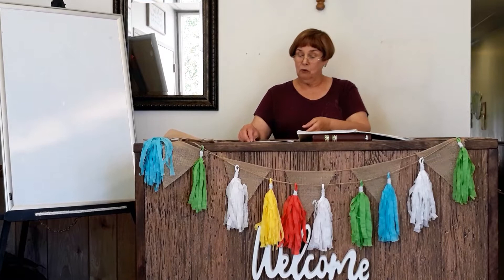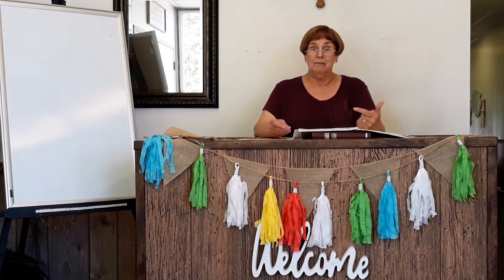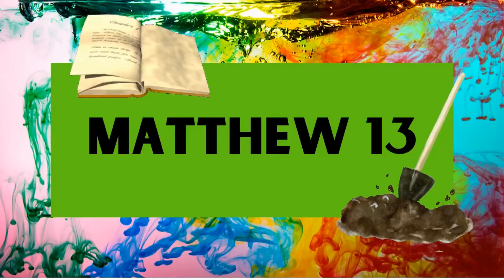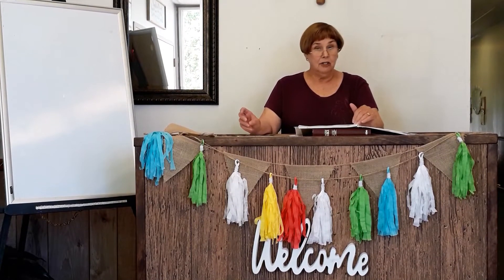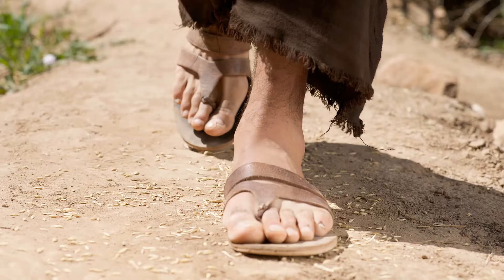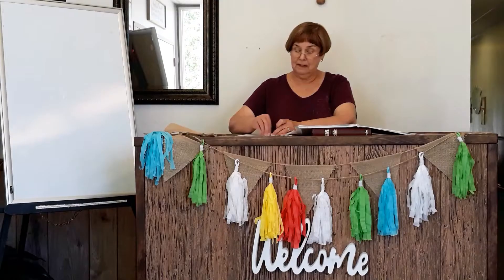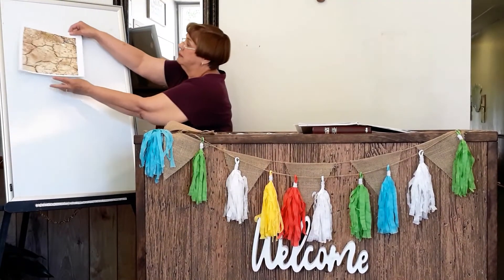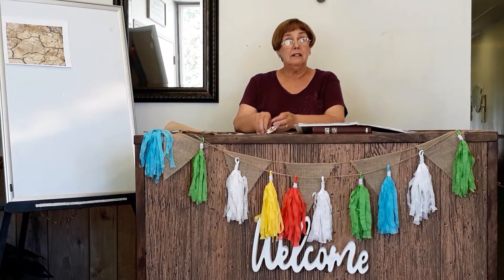Storytime - The Story of the Soils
Storytime with Miss Joann
The Story of the Soils
Clinton Assembly of God
Clinton, IN

For printables and more stories go to clintonassemblyofgod.blogspot.com